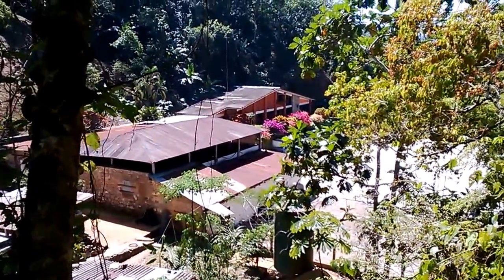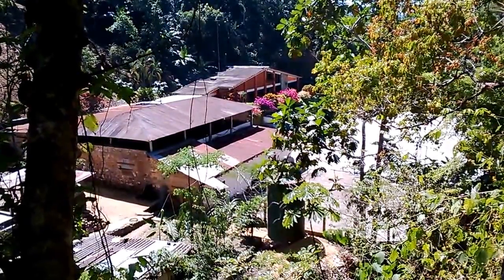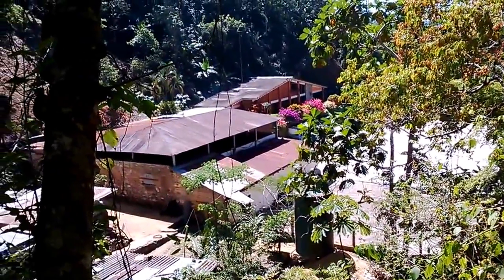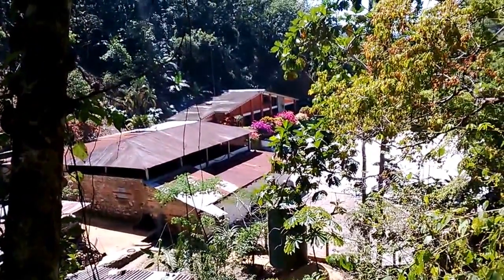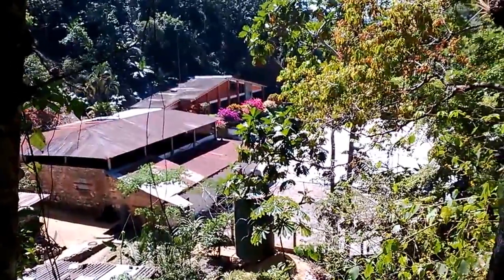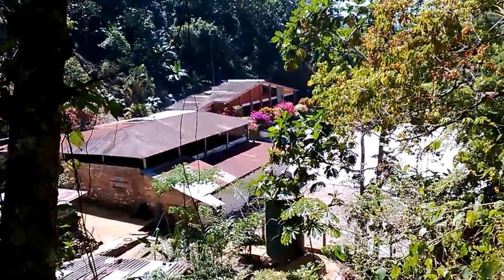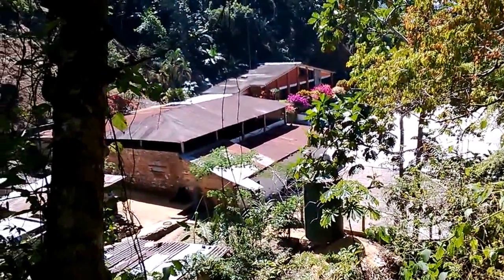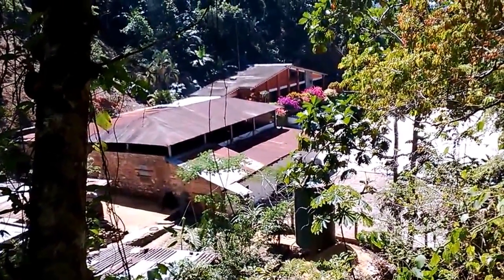Coffee Plantations Finca El Pacifico part 2.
This video was filmed and narrated by a Licensed Tour Guide certified by the Secretary of tourism Alejandro Valdivia.
It was filmed at the Finca El Pacifico where you can take the opportunity of hiking, bird watching, watch flora and fauna, history of the region, rural communities, also! you will see the detail of the process of coffee,  from planting... until one takes it.
Also enjoy a lunch of the region, And knowing the local market of Pochutla.
Come, and meet with your Guide Alejandro these natural beauties,You can make your reservations at the phone number: , or write to email
Your reliable travel agency EXCURSIONES TURISTICAS DE VALFRED, send you a big hug waiting to see you soon around here , God bless.